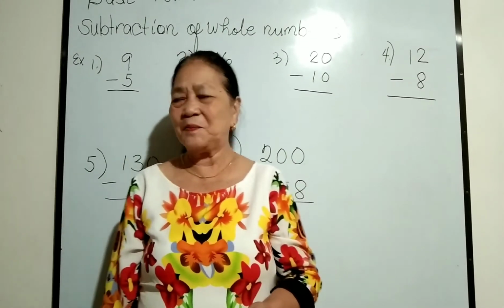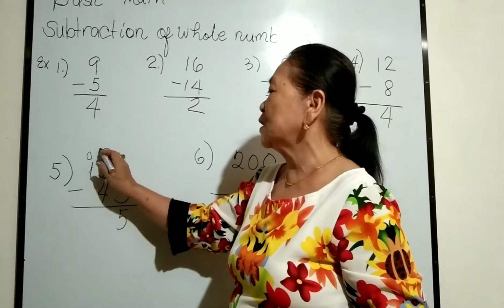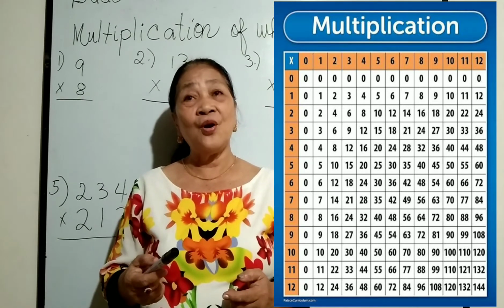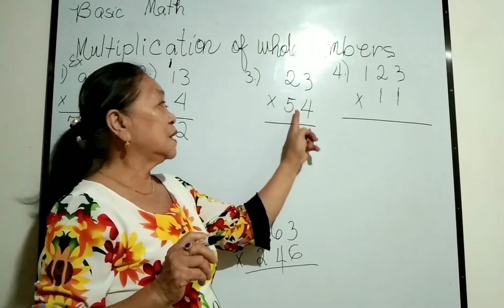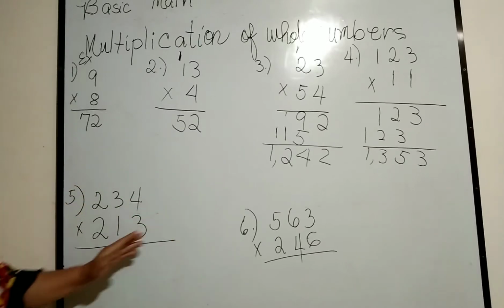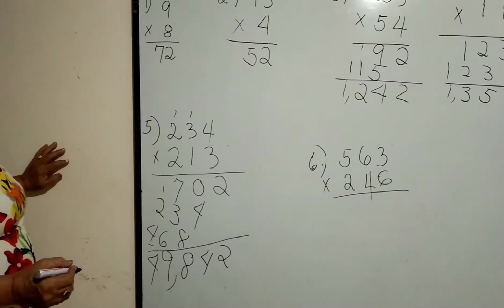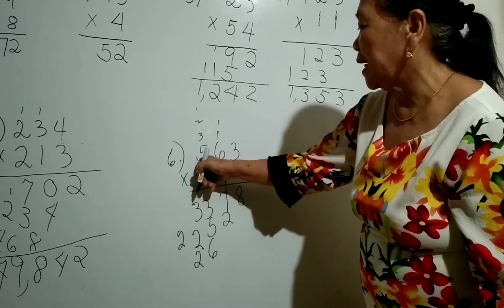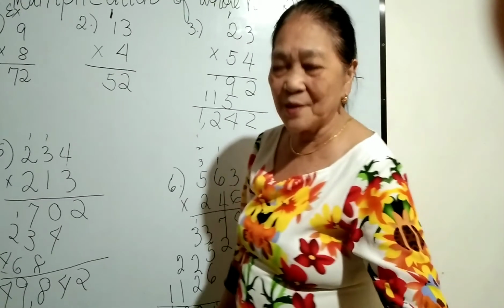Basic Math: Subtraction and Multiplication of Whole Numbers